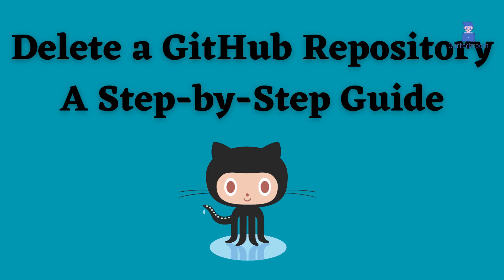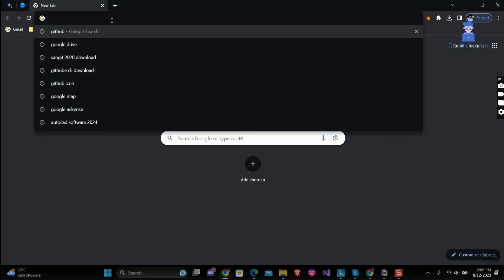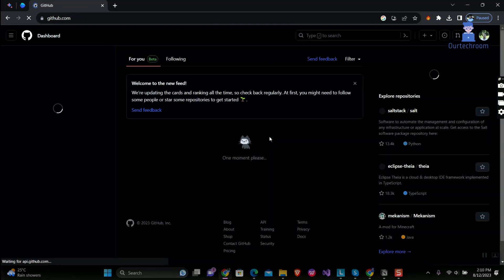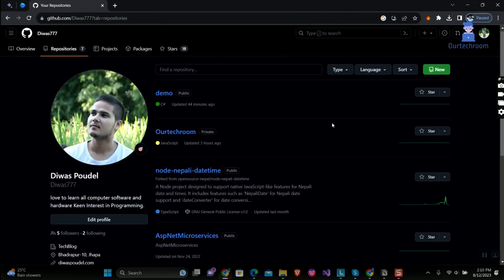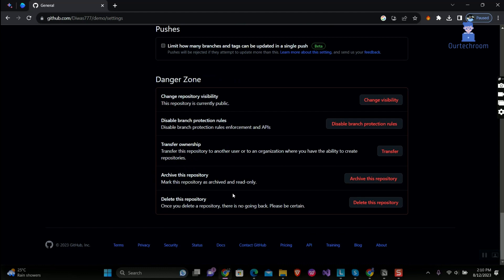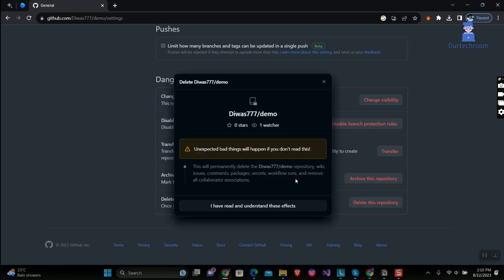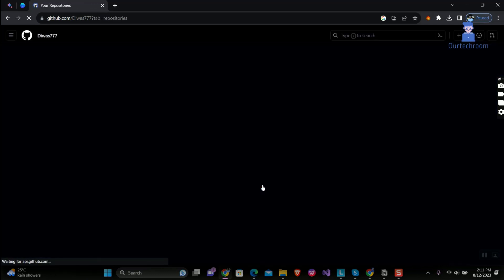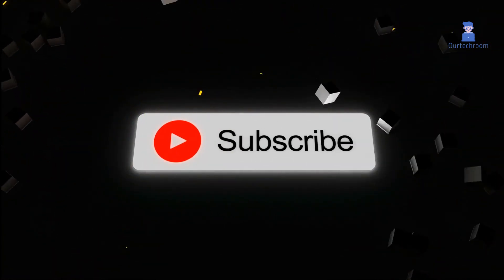How to Delete a GitHub Repository in 2 Minutes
In this video we will explain you how to delete GitHub repository in 2 minutes. So stick with us.